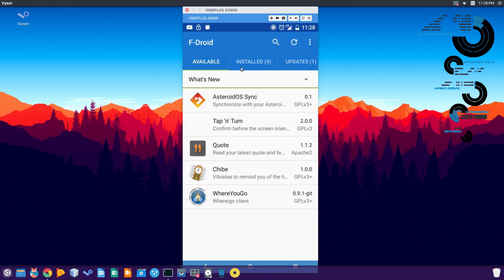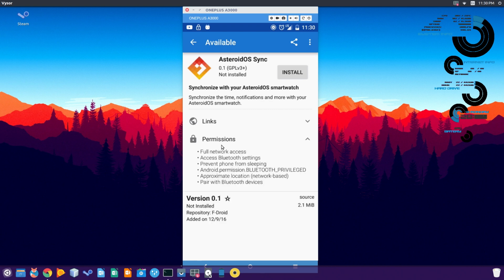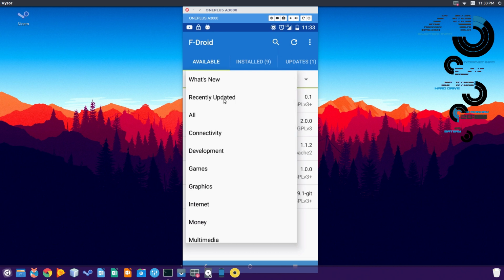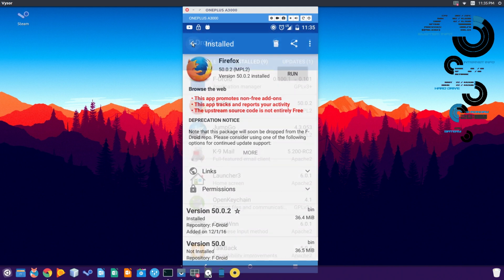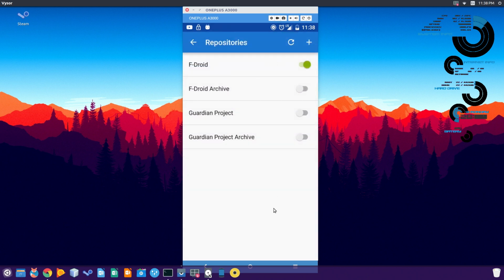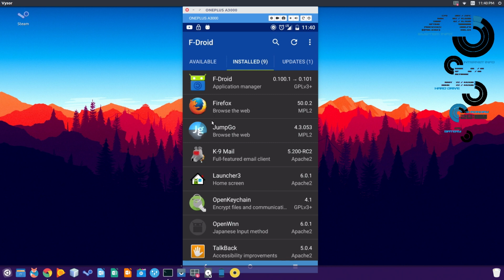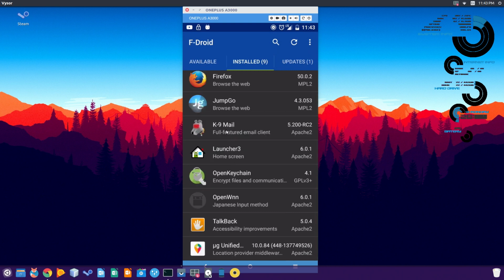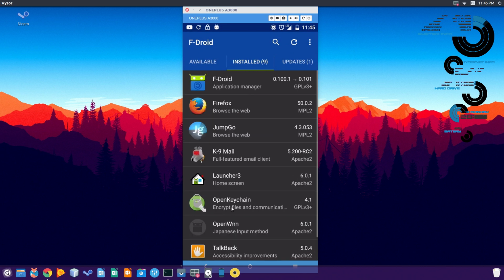OpenSource Alternative| F-Droid, (FOSS)Google Play Store Alternative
Video three to my Open Source segment I introduce to you, F-Droid. Its a open source alternative to the Google Play store for Android.